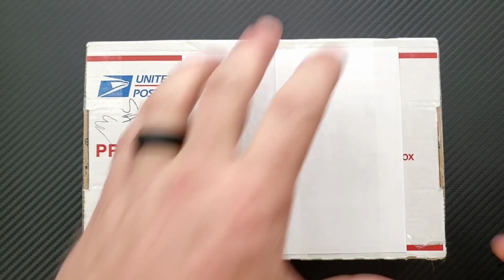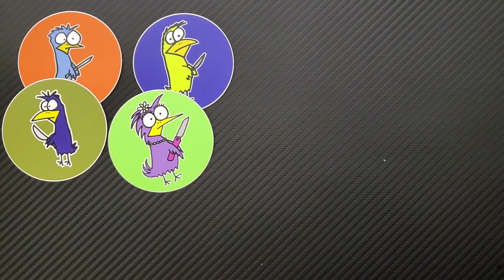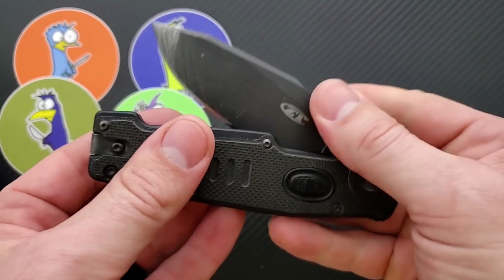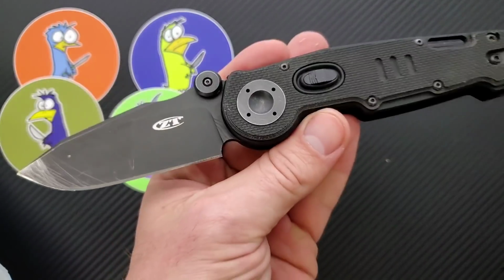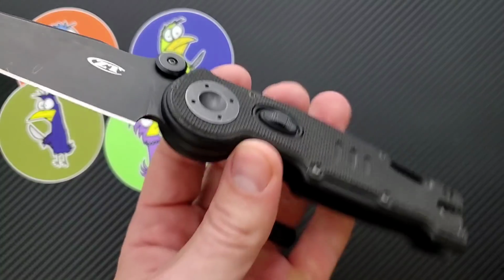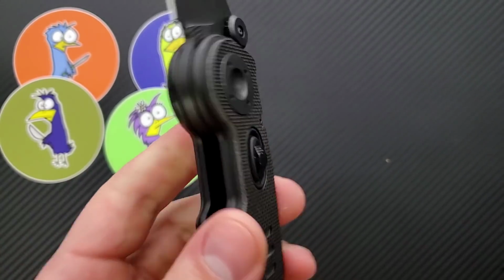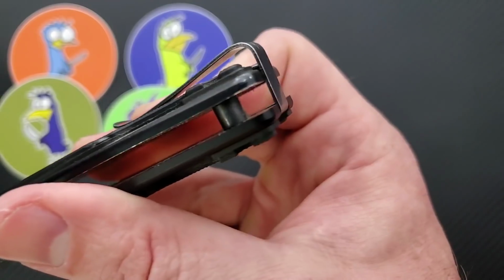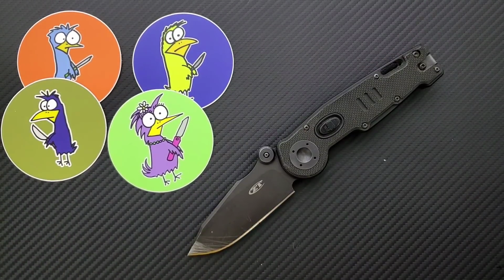Unboxing the ZT 0500 MUDD Folding Knife!